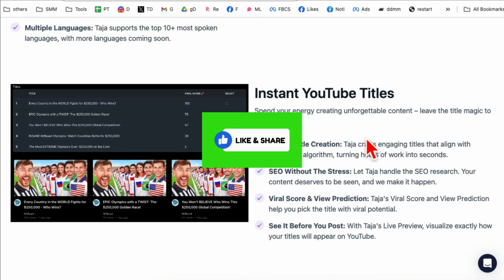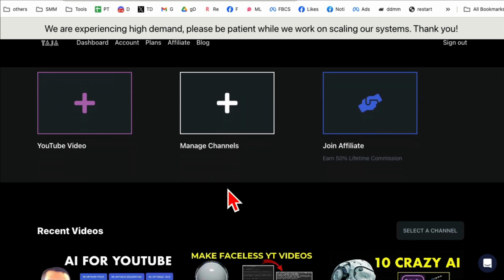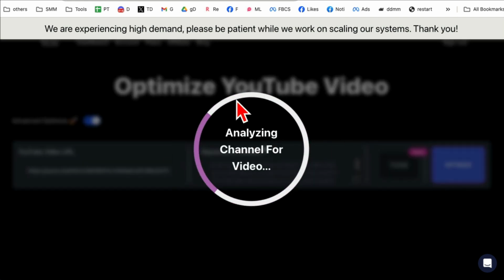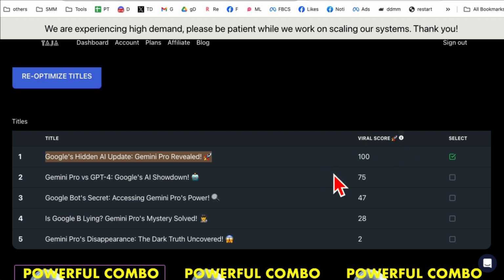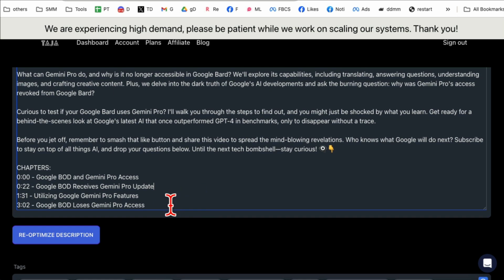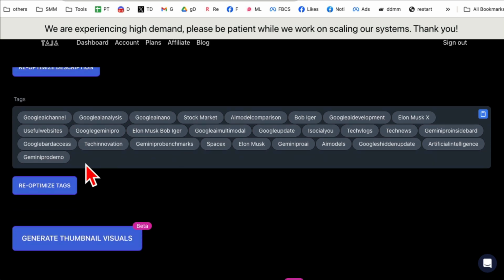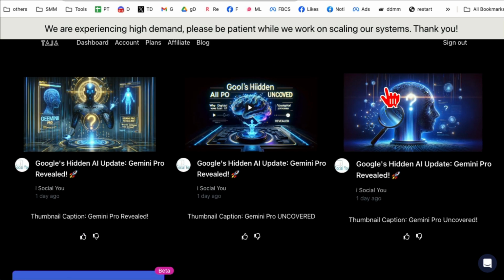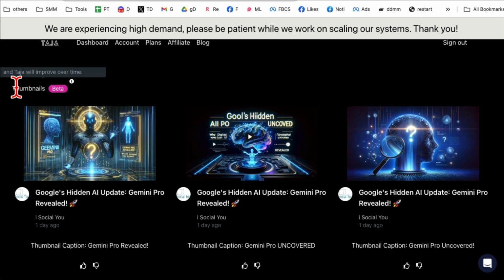Best YouTube Title Generator You Must Know! (Taja AI Tutorial For Beginners)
In this video I will show you the best YouTube title generator tool. You can use this AI tool to optimize YouTube videos and rank high on the first page.